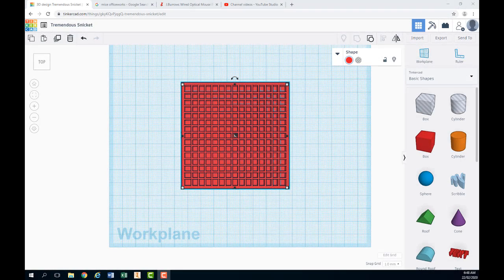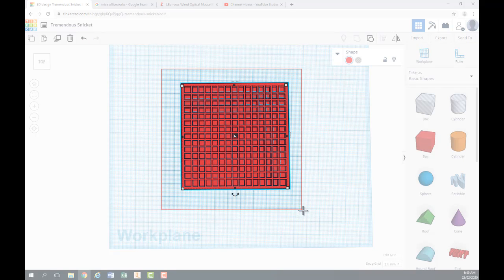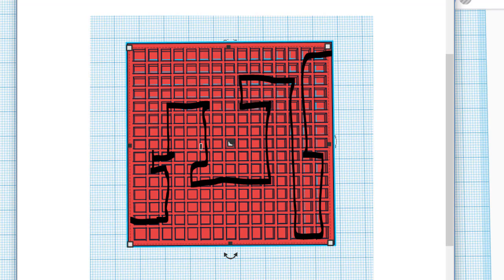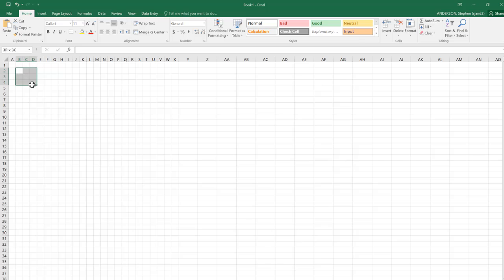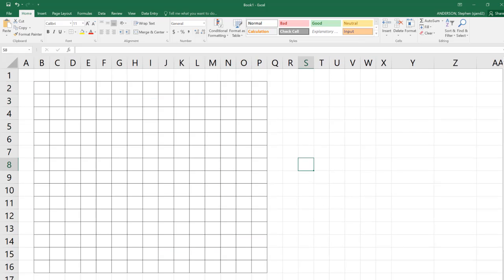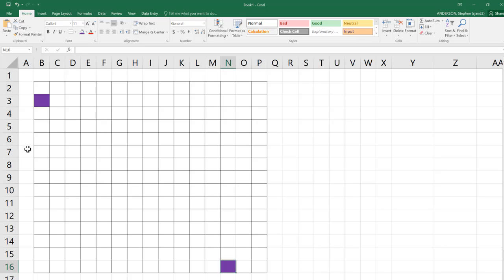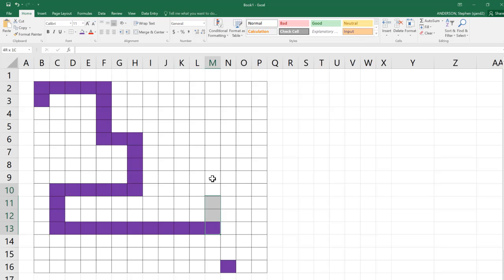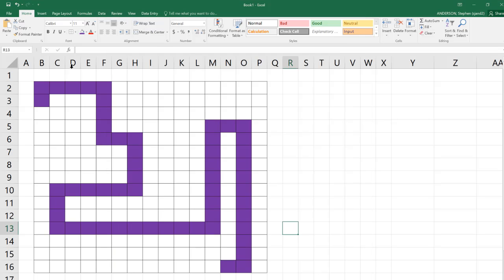ITD - Square Maze Video 2